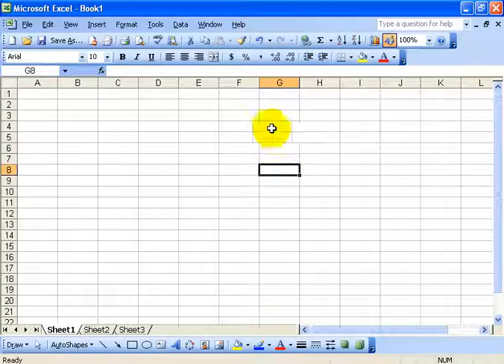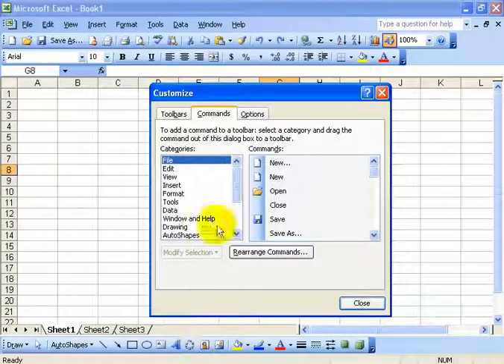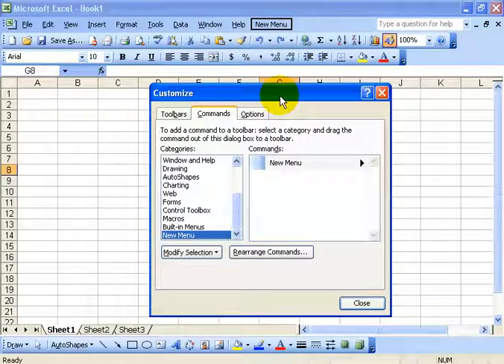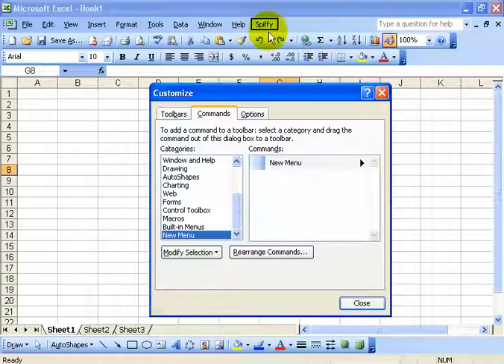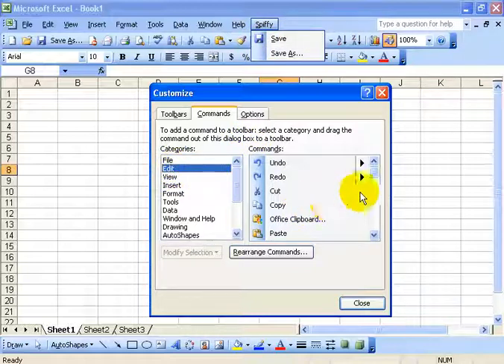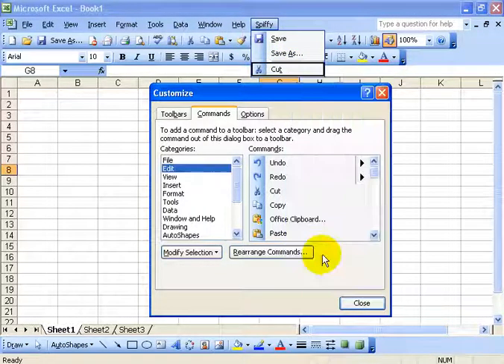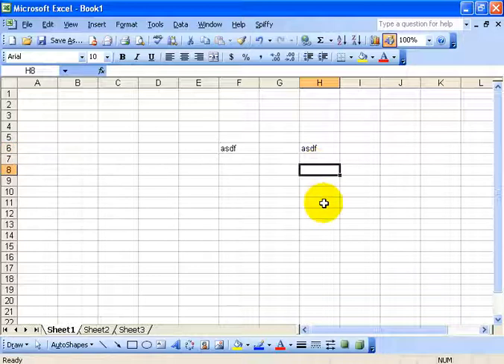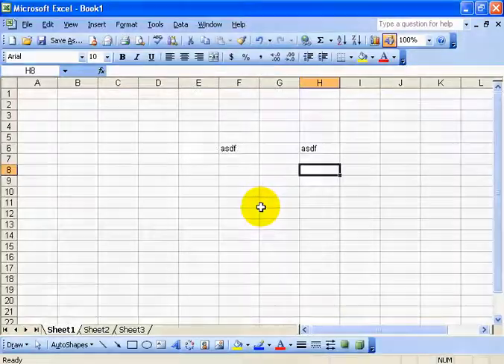Excel 2003: Custom Menus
Excel 2003 tutorial on how to create a custom menu in this Excel training video.